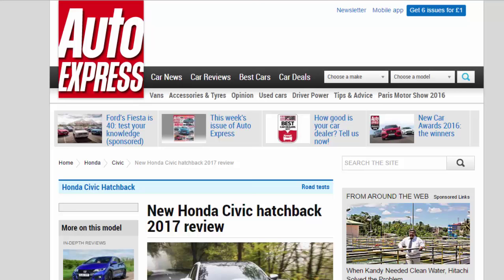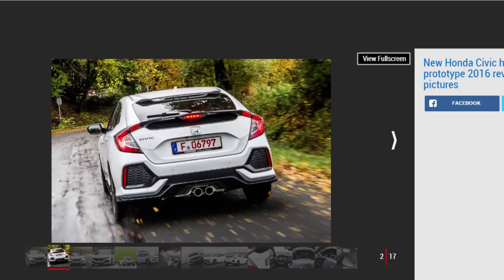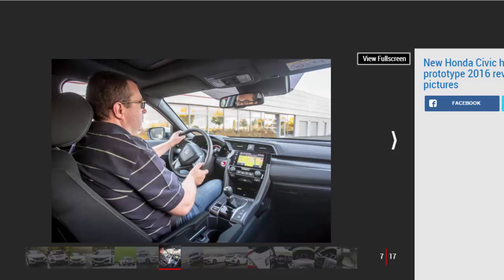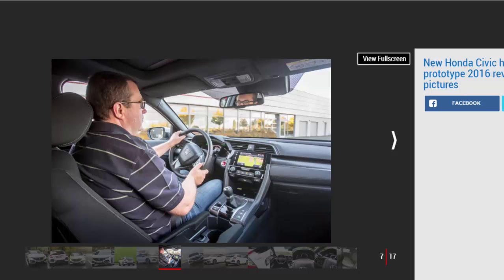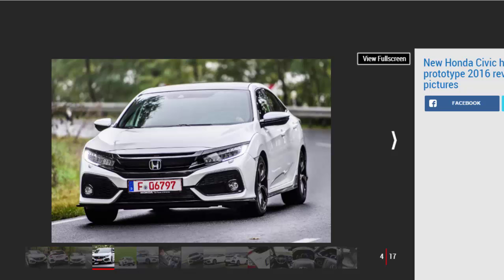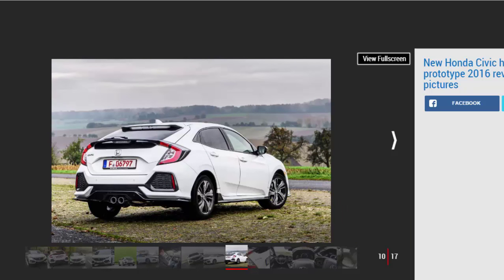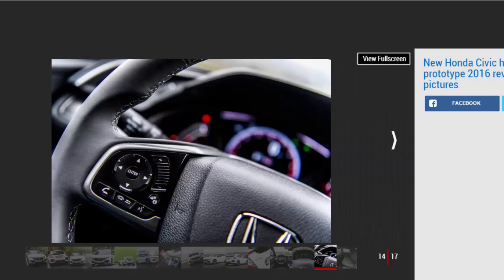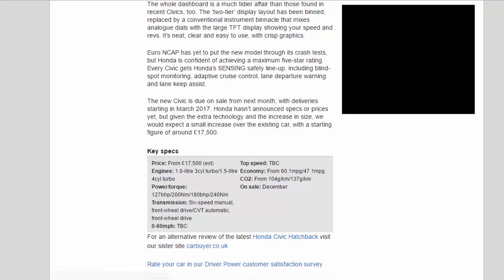Car Review - New Honda Civic Hatchback 2017 Review - Read Newspaper Tv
Read newspaper:
New Honda Civic hatchback 2017 review
Source: autoexpress.co.uk